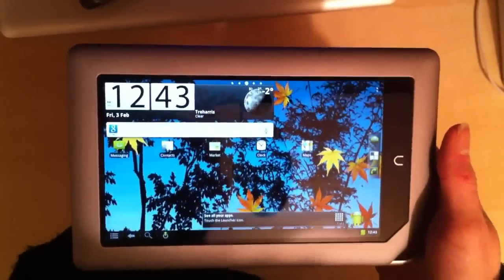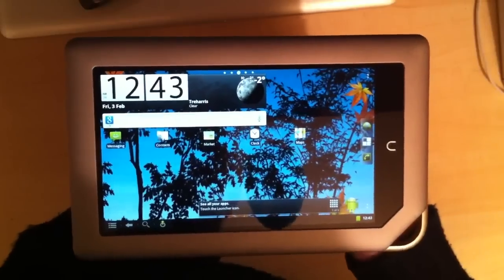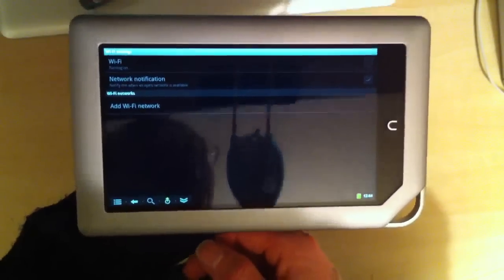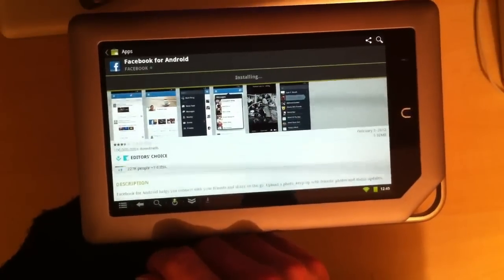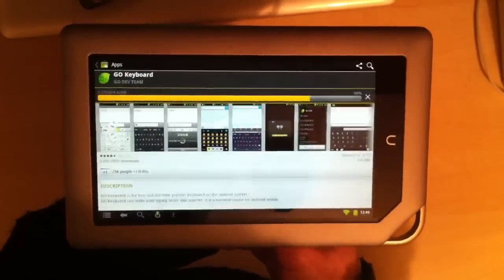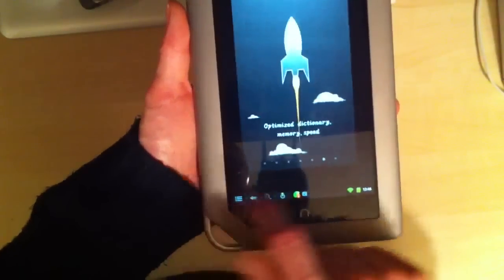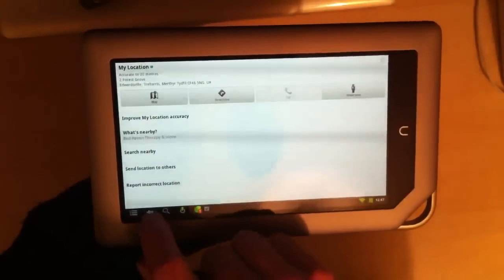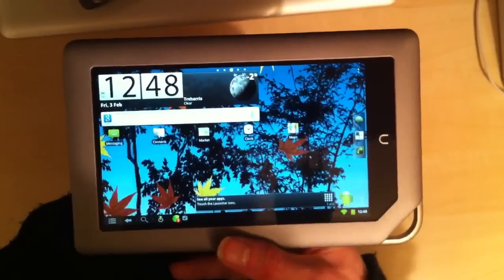Nook Tablet Cyanogenmod 7 aplha 3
Cyanogenmod 7 Rom for Nook Tablet. Pre alpha video by CelticWebSolutions & Goncezilla from XDA

Thanks to all the members of XDA that chipped in with ideas :)

Now with fully working wifi and Android market, no more stupid B&N restrictions!